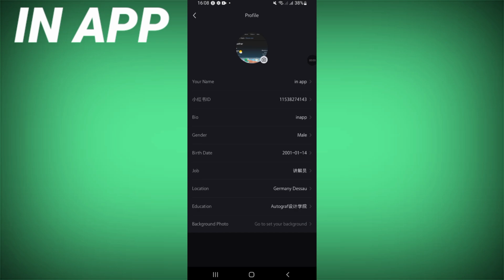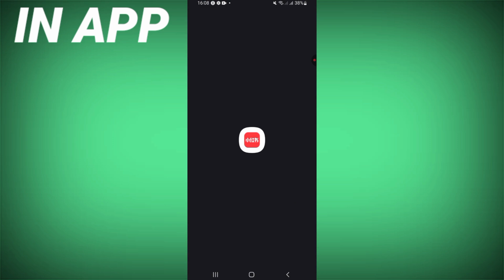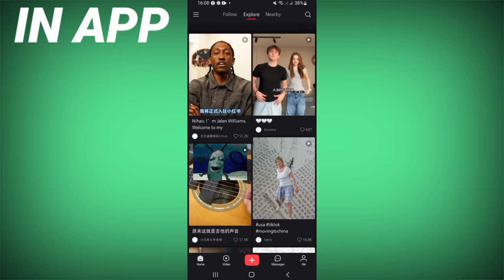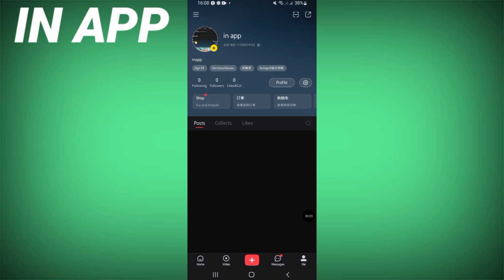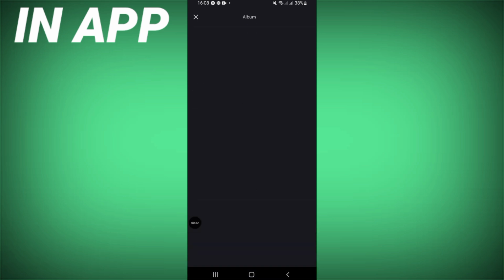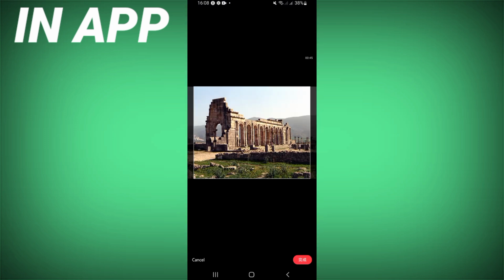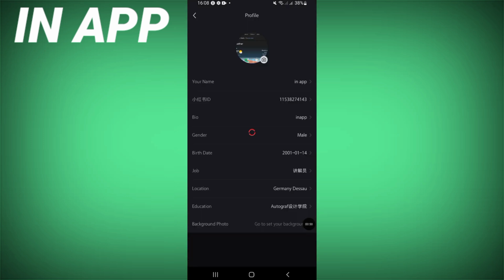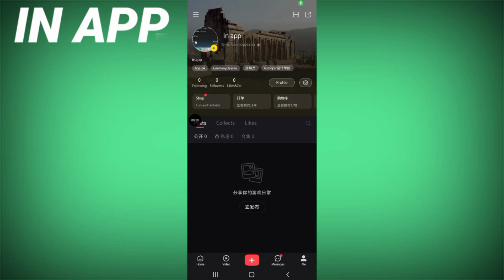How To Add Or Change Background Photo On REDnote App | Step By Step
inapp